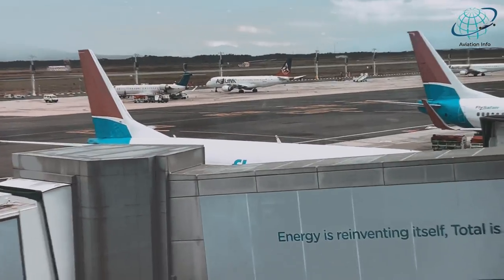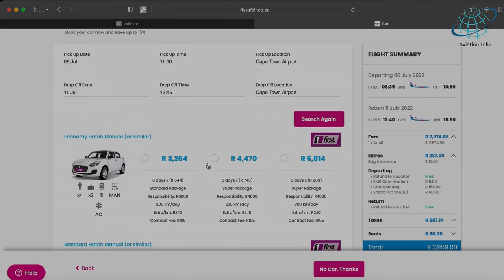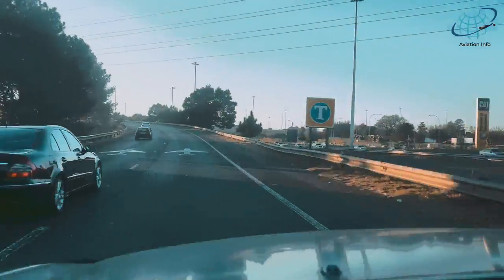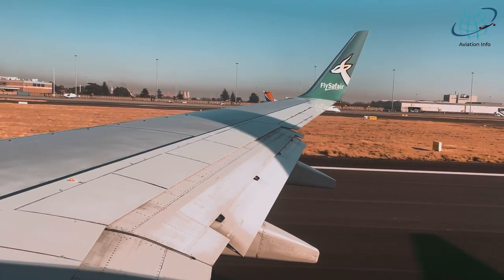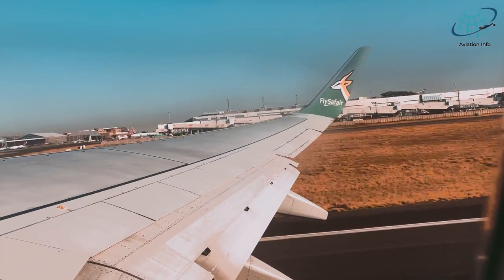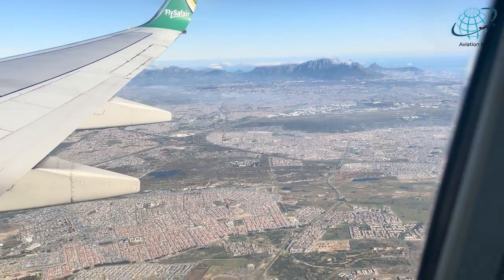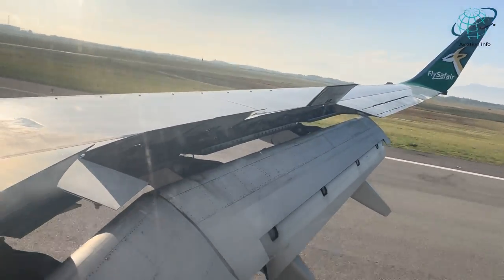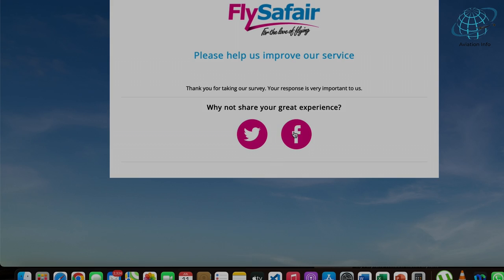FlySafair Trip Report | My JNB-CPT trip from online booking till touch down | BEST EVER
FlySafair is a lowcost airline based in Johannesburg, SouthAfrica. It is a wholly owned subsidiary of Safair.

This video is the entire explaination of Every step from online booking to online check-in, traveling to The airport, baggge check in, boarding, take off till my arrivak in Cape Town
Okay
FlySafair is one of SA beat low cost carrier an it was asking the top 10 best airlines in 2022. it's operates from its hub in ORTIA